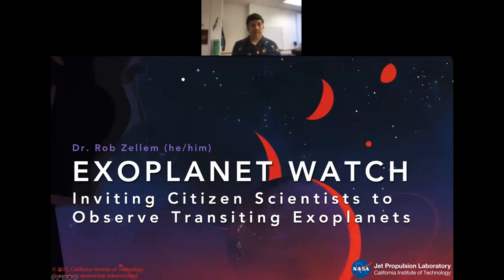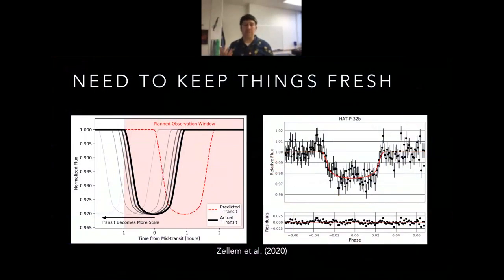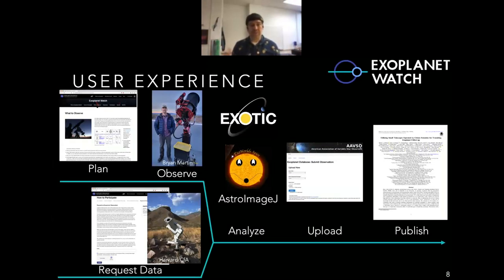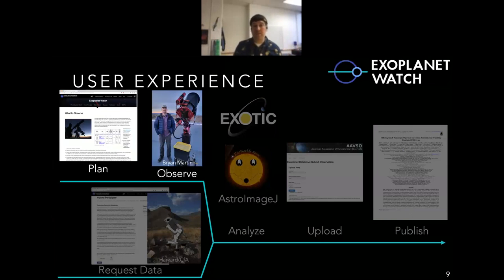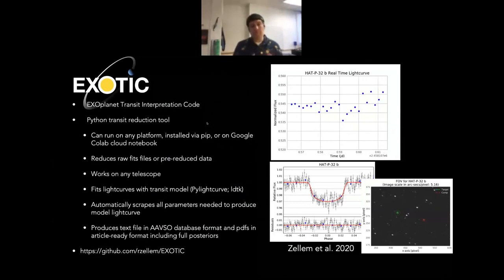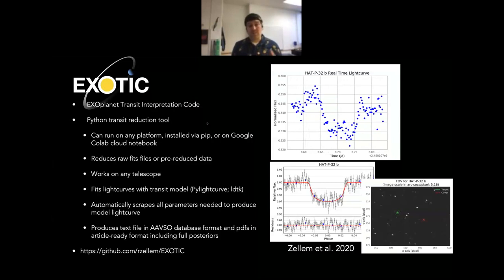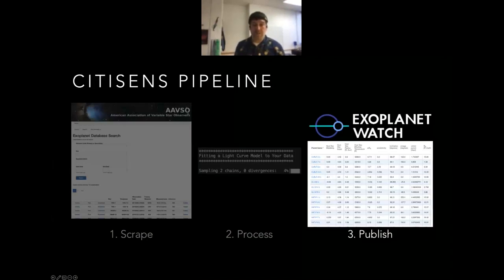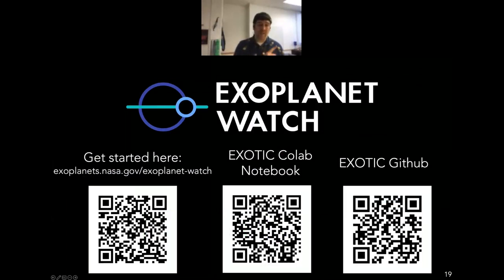EXOTIC: the EXOplanet Transit Interpretation Code - Rob Zellem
EXOTIC: the EXOplanet Transit Interpretation Code
Rob Zellem
Jet Propulsion Laboratory - California Institute of Technology